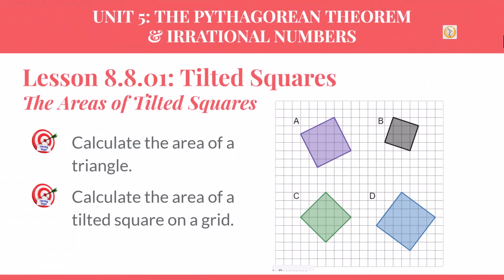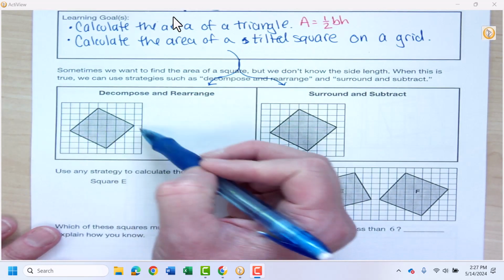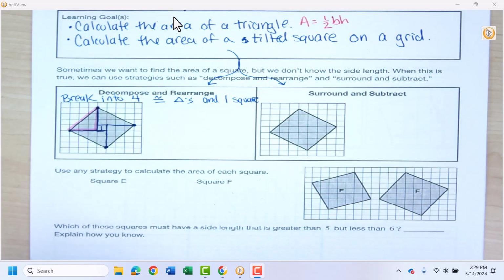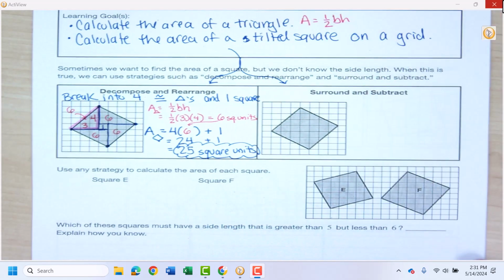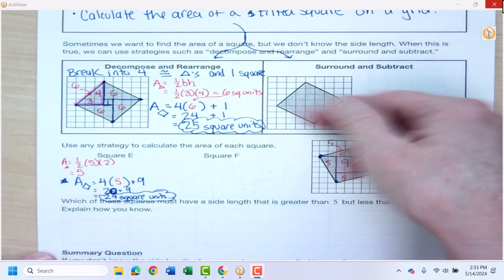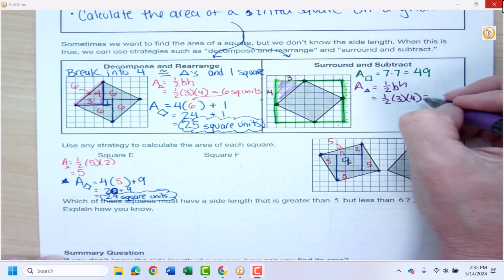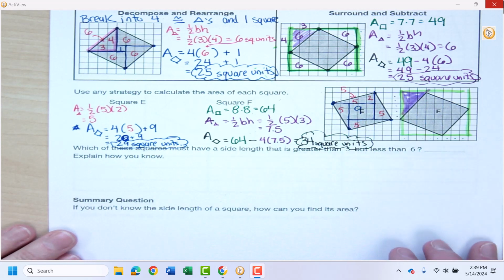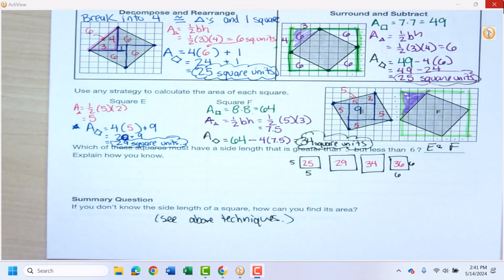Lesson 8.8.01 (Tilted Squares)